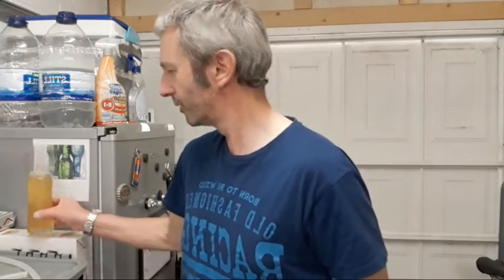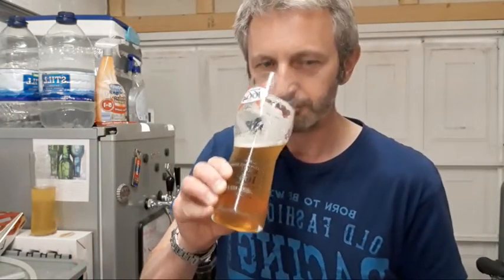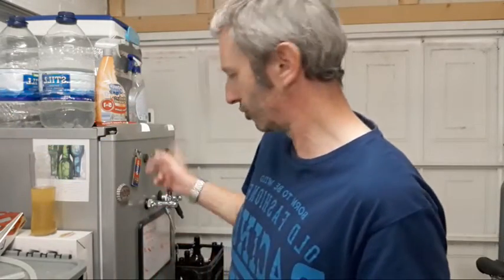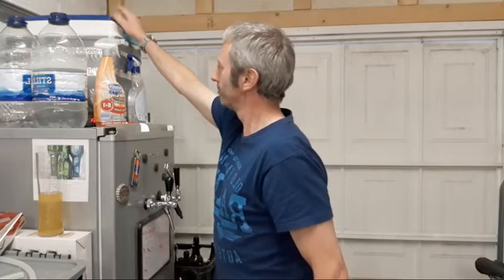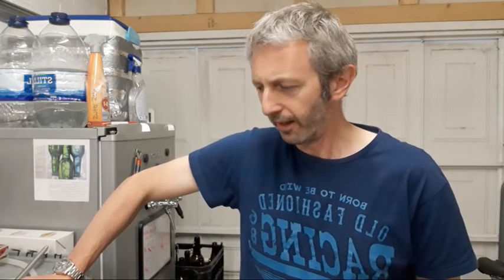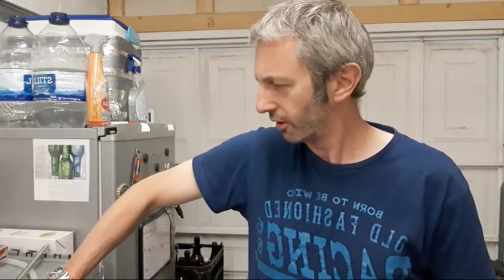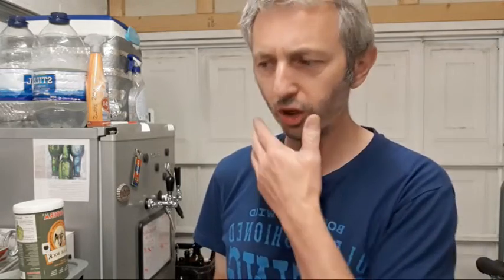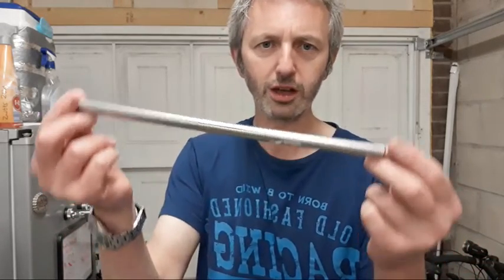🔴TBF LIVE and a New Bottling Wand.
My Friday ramblings and a mini review of the stainless steel bottling wand. Haven't used in anger yet but I'll report back when I have.
EBay numder for the part. 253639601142 .